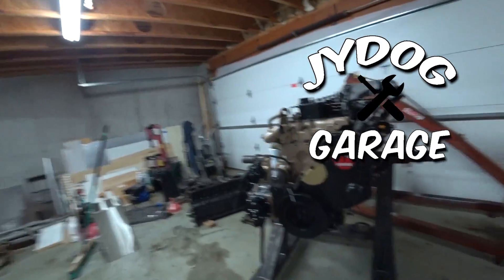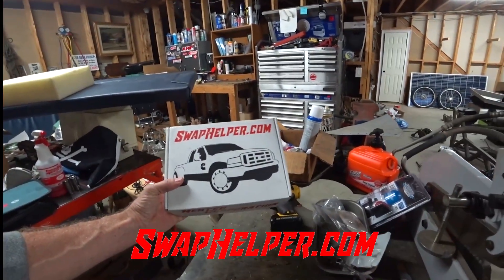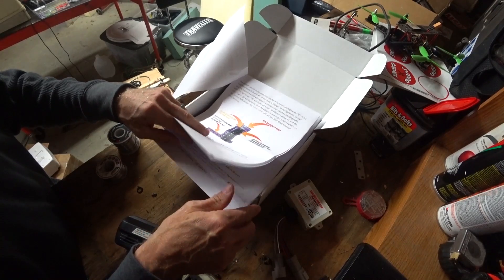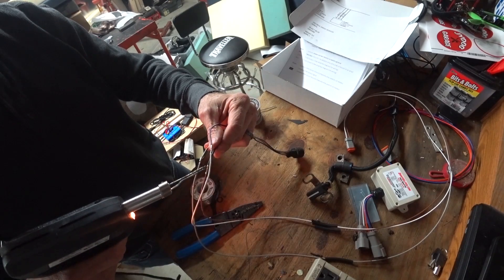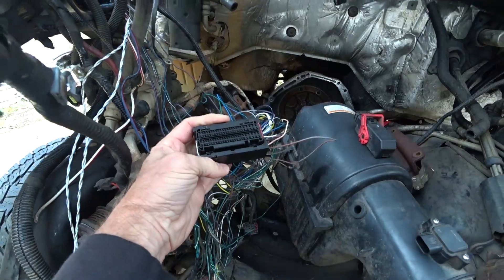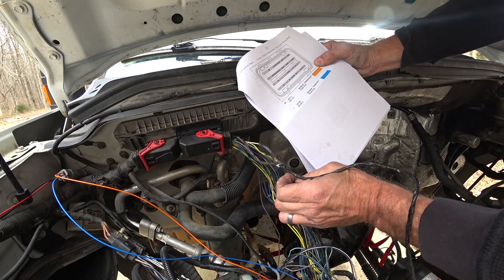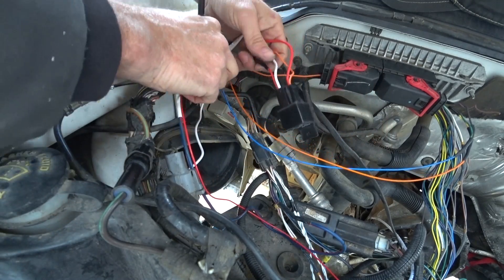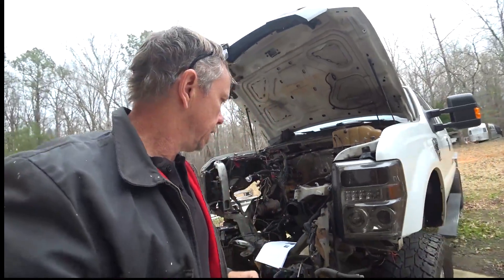6.4 Ford F250 to 12 valve Cummins Swap - Tach Adapter Install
Vlog of my 2008 Ford F250 12 valve Cummins swap. This week I install a tach adapter that allows the Cummins 12 valve hall effect sensor to be read by the Ford 6.4 diesel computer.  This is a crucial part of the swap that allows the transmission, A/C and Alternator to function properly.

Cummins 12v/24v/Common Rail to:

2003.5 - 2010 Ford 6.0 & 6.4 Diesel

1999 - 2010 Ford 5.4 & 6.8 Gas

No tone wheel or extra senors required!